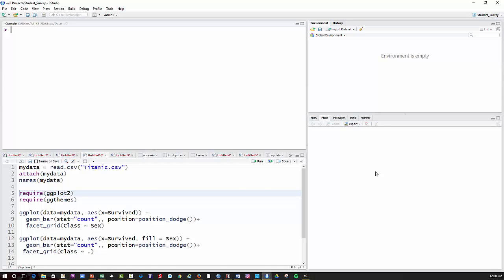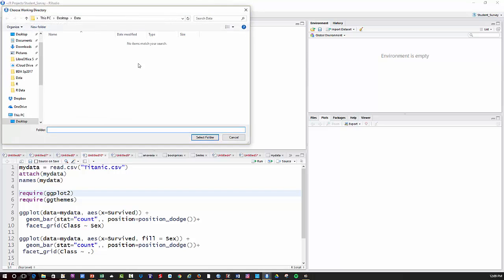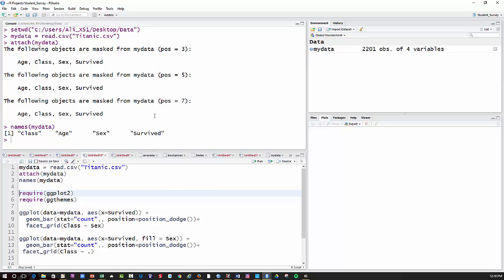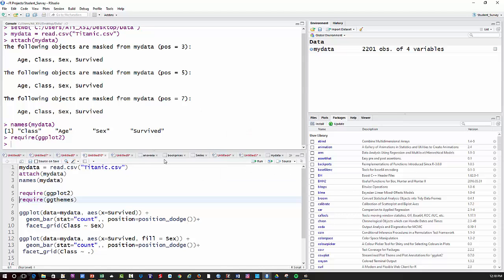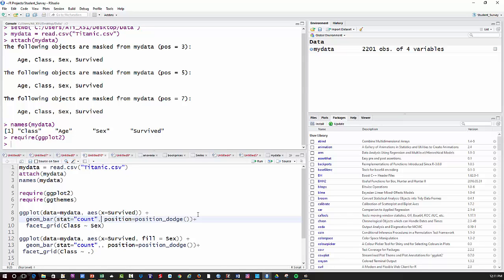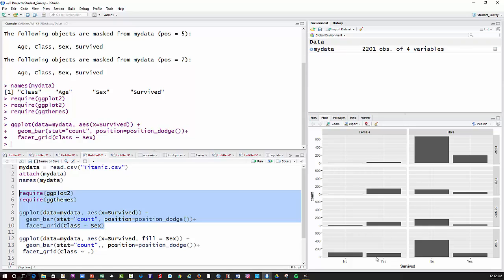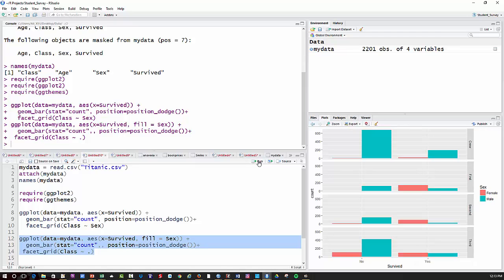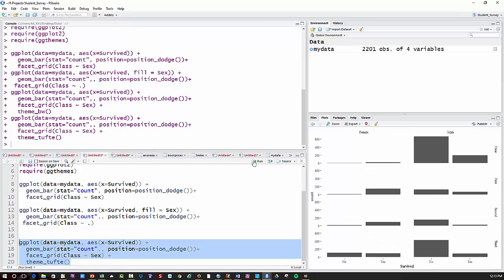Summarizing 3 categorical variables using R (and ggplot)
If you want to duplicate, the titanic data set is available on the web (Just search.)